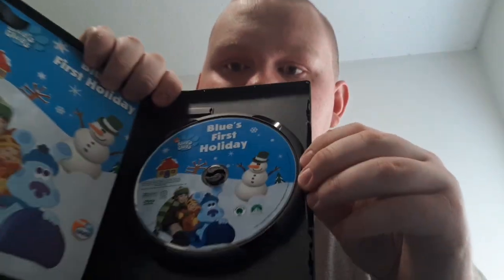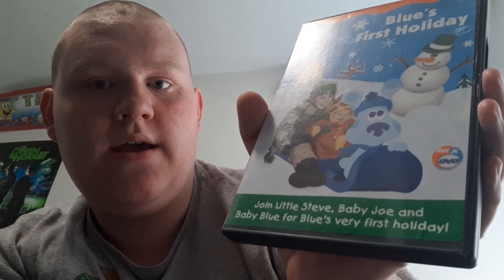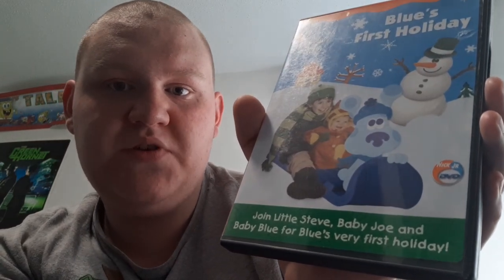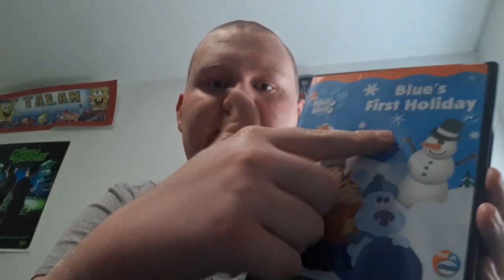Package Unboxing Part 26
Well I Do Have Blue's First Holiday On Nickelodeon Merry Christmas On DVD But I may Have To Get The Other Christmas DVDs Like

An All Dogs Chirsmas Carol
Jim Carry A Christmas Carol
Wonder pets: Save The Nutcracker
Wonder Pets: Save The Reindeer
Silent Night
Backyardigans: Chirsmas With The Backyardigans